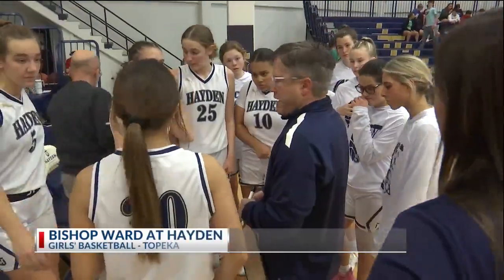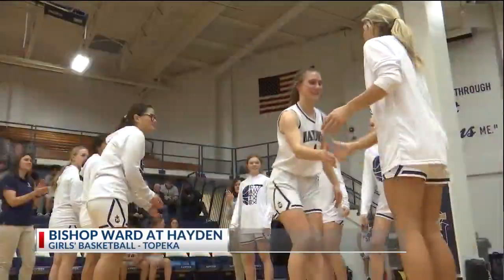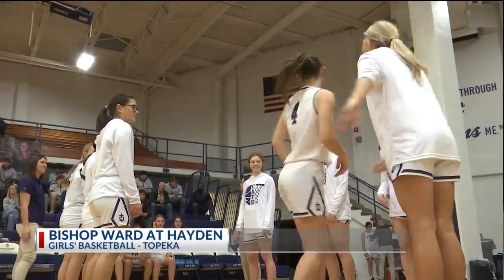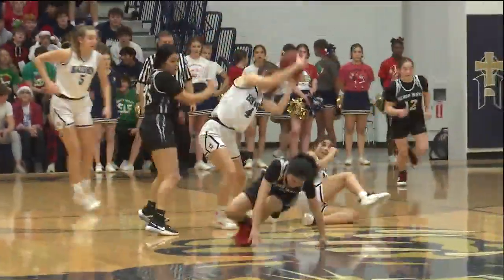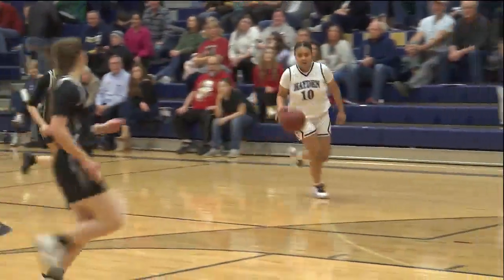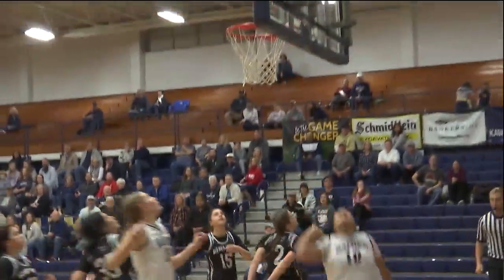FULL COURT PRESS: Bishop Ward at Hayden Girls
Hayden girls beat Bishop Ward 71-14.